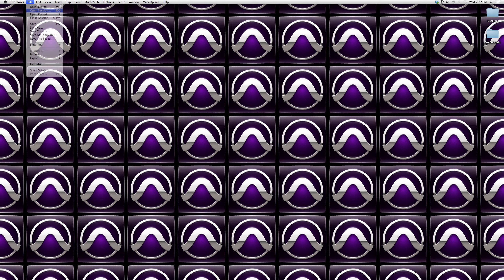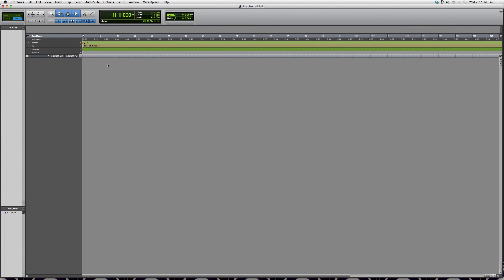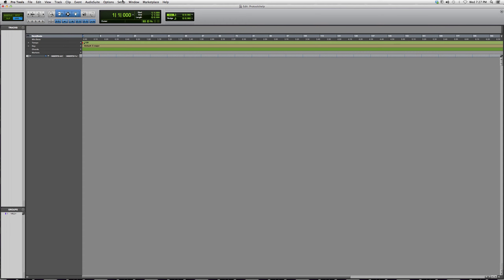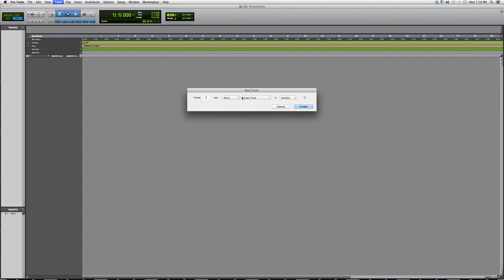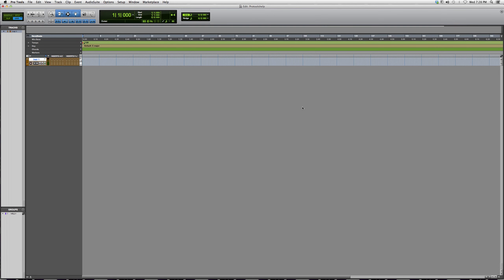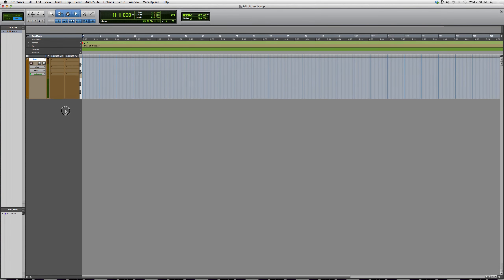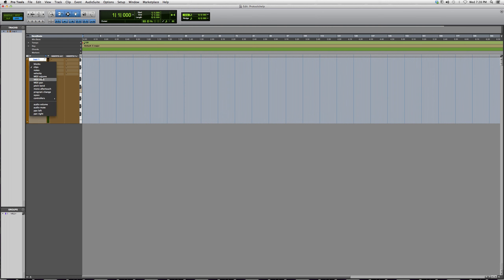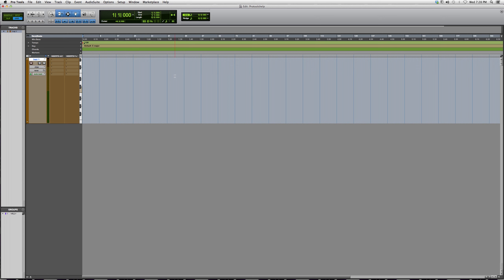How To Create An Instrument Track